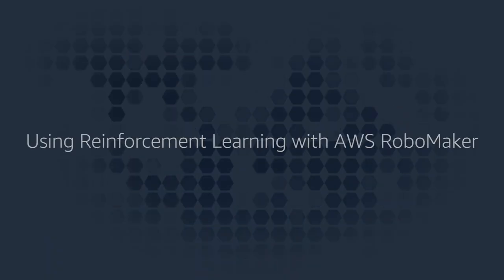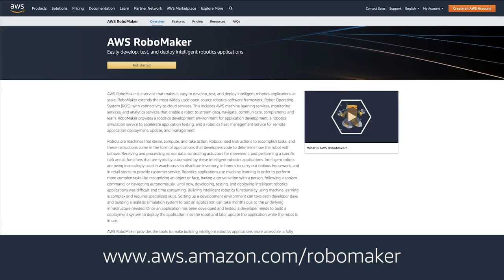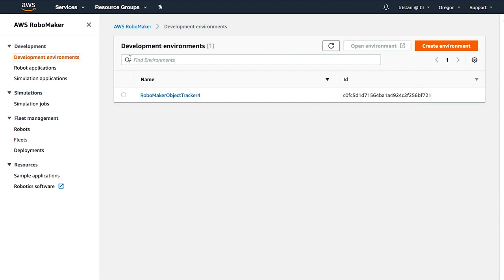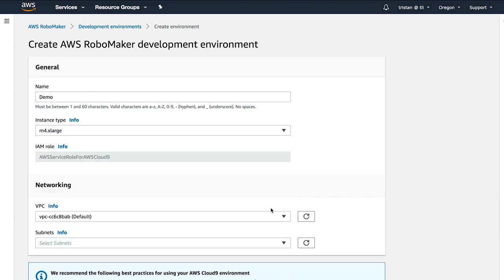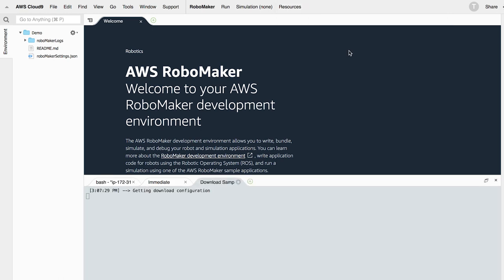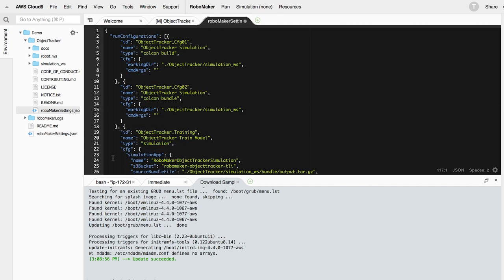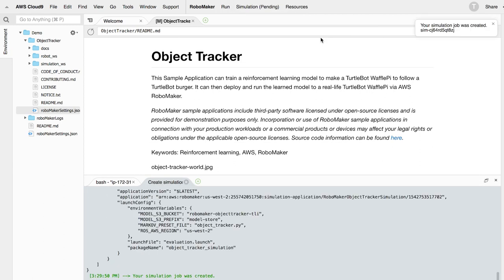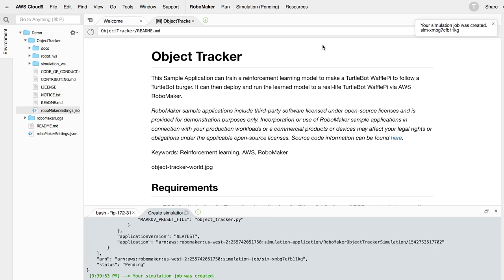Using Reinforcement Learning with AWS RoboMaker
Reinforcement learning is a machine learning technique used to develop, test various applications. In this tutorial, robotic application developers, robot operators, fleet managers and researchers will learn how to use reinforcement learning with AWS RoboMaker to train a turtlebot robot to identify, locate, and navigate another object. AWS RoboMaker is a service that makes it easy to develop, test, and deploy intelligent robotics applications at scale. RoboMaker extends the most widely used open-source robotics software framework, Robot Operating System (ROS), with connectivity to cloud services. This includes AWS machine learning services, monitoring services, and analytics services that enable a robot to stream data, navigate, communicate, comprehend, and learn.